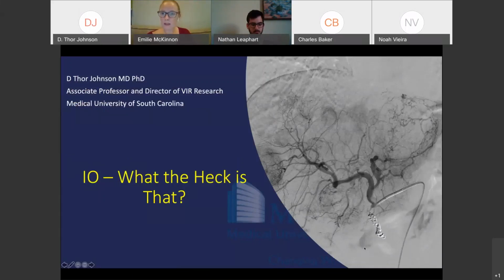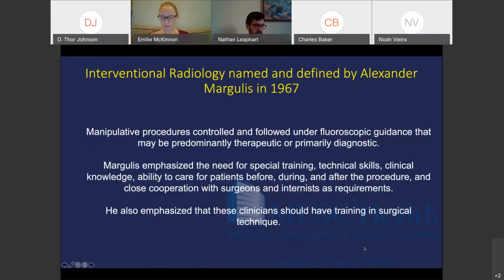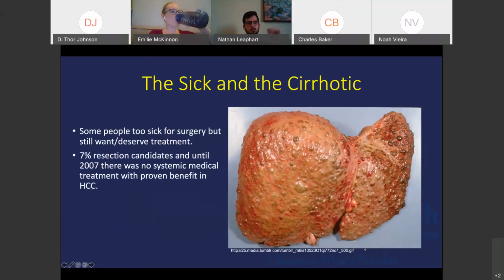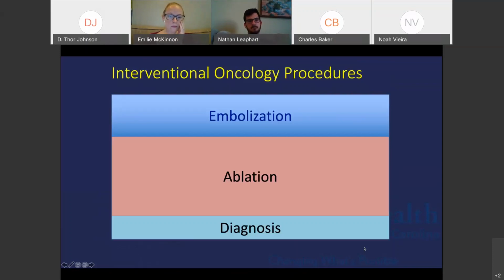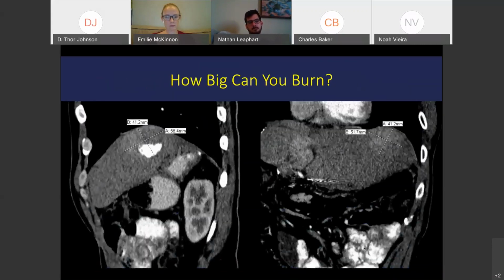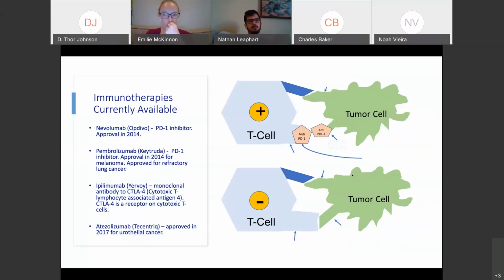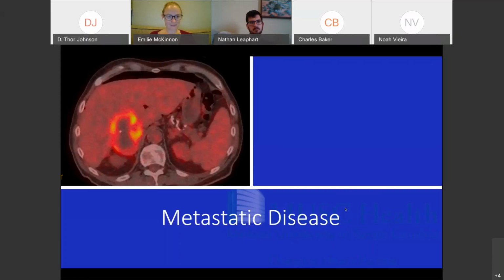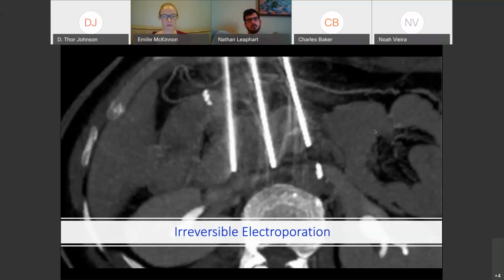Interventional Radiology and the Care of the Oncology Patient by Dr. Johnson VIRIG Oct 2020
Dr. Johnson describes the field of Interventional Oncology (IO), presents some common IO procedures, and gives a glimpse of the future of IO. Recorded Oct 2020